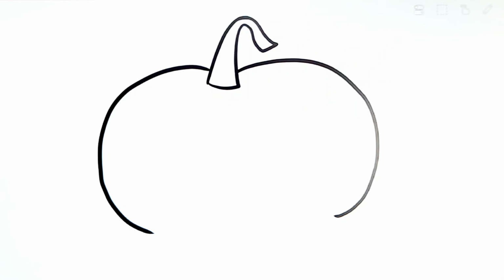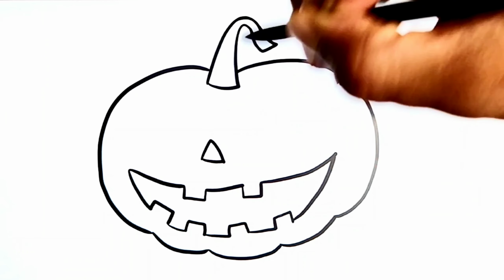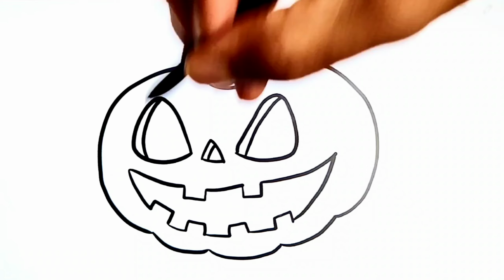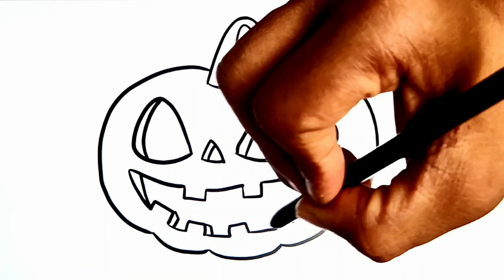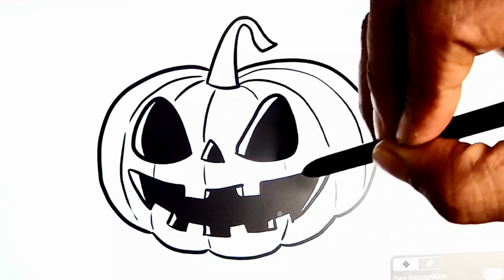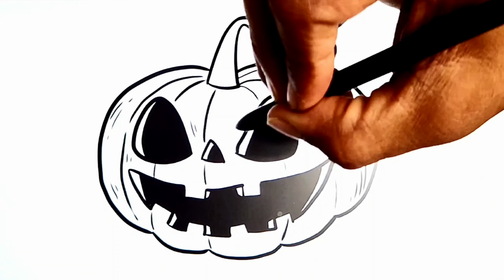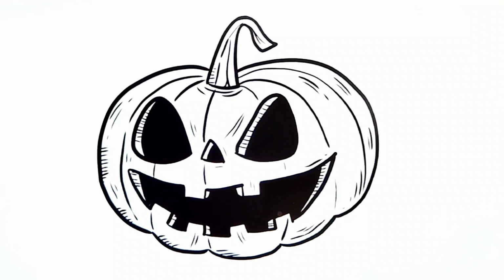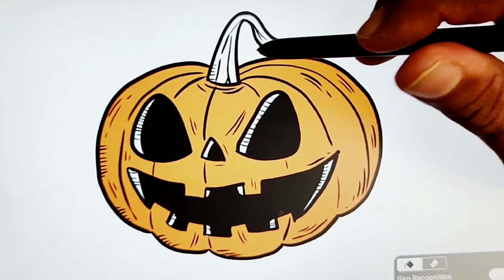HOW TO DRAW A HALLOWEEN PUMPKIN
🎃 How to draw a Halloween pumpkin in easy steps! 🖍️

Carve out some fun with this quick tutorial! 🍂 Learn to sketch the perfect jack-o'-lantern from simple shapes to spooky details. 👻

Share your pumpkin art on @letsdoartnow for a chance to be featured! 🌟

Let's make Halloween extra gourd-geous this year! 🎨✨